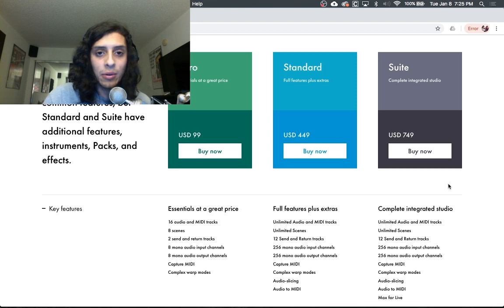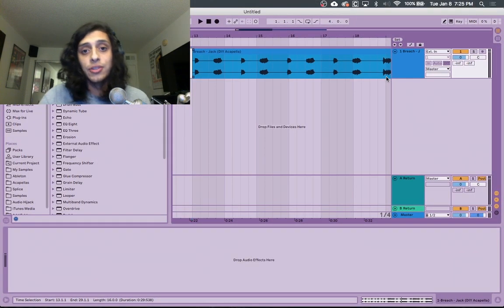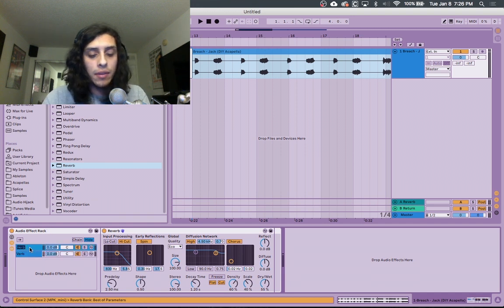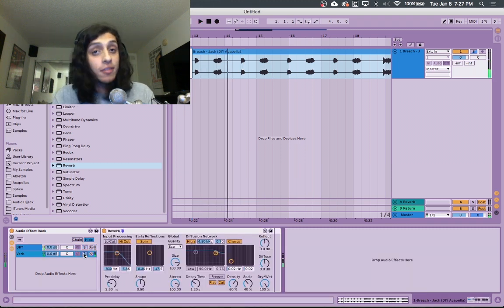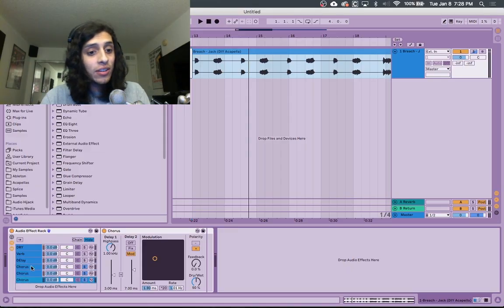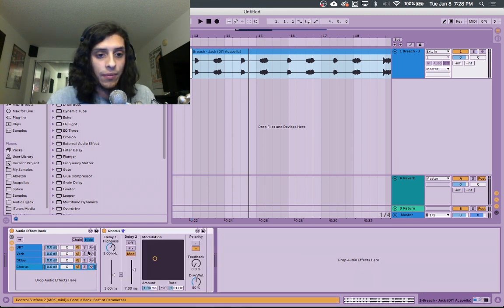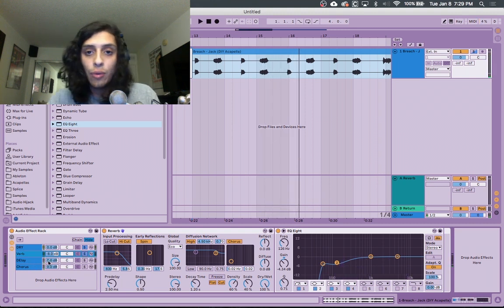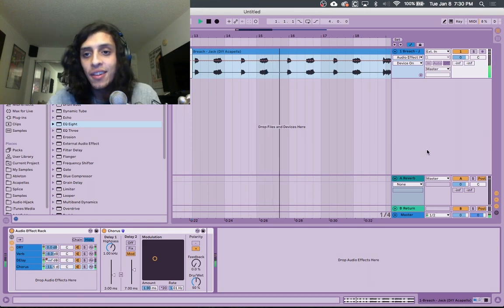How To Hack Ableton Intro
Quick tip for Ableton Intro users who don't want to be limited to two return tracks.